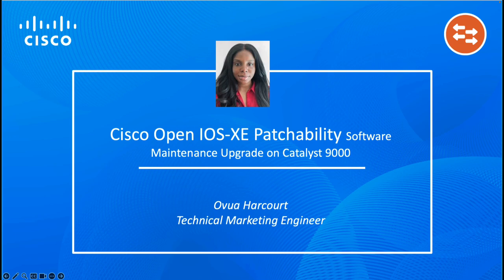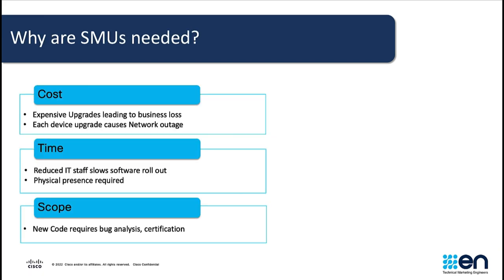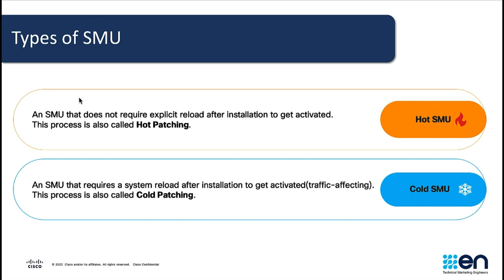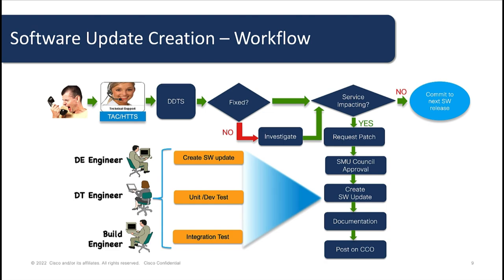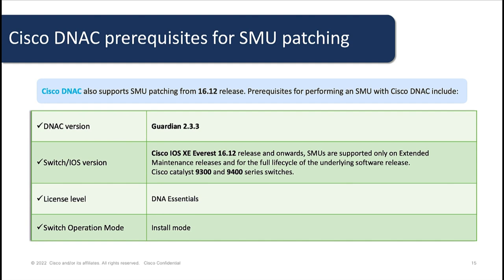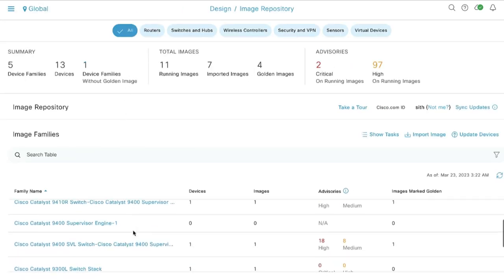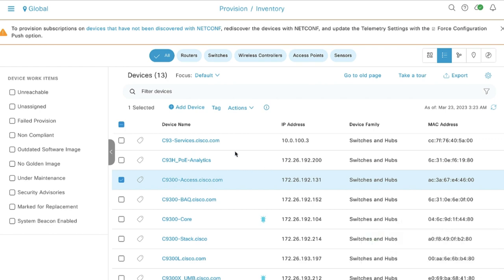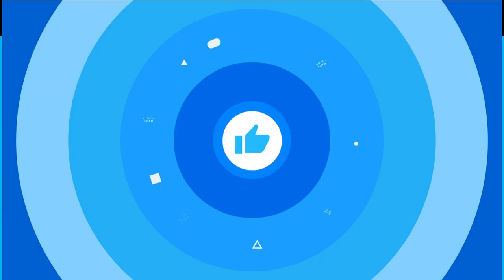IOS XE Patchability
In this video, we will discuss software maintenance upgrades on the Catalyst 9000 family of switches, with a focus on using Cisco DNAC to perform software maintenance upgrades on the Catalyst 9000.